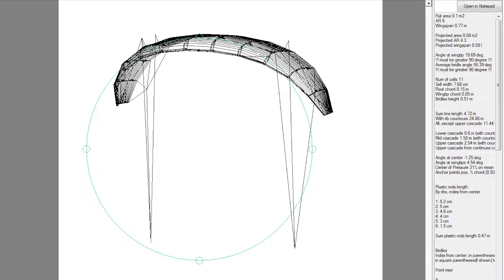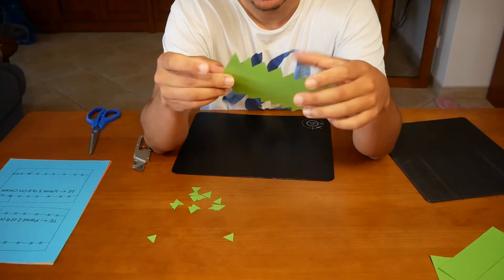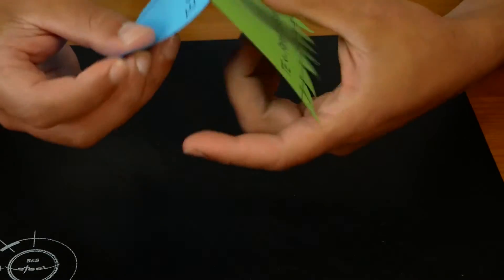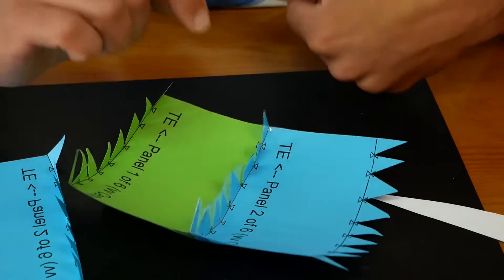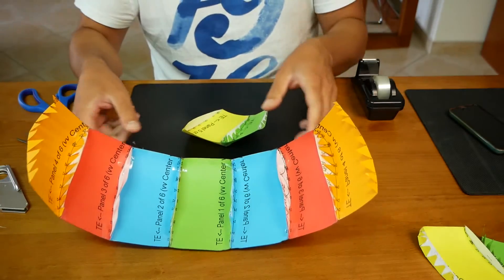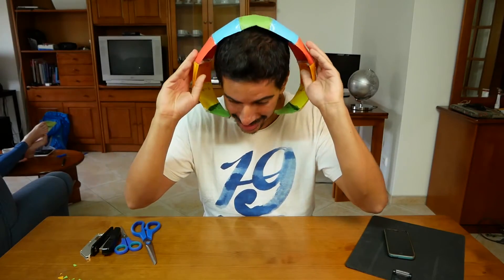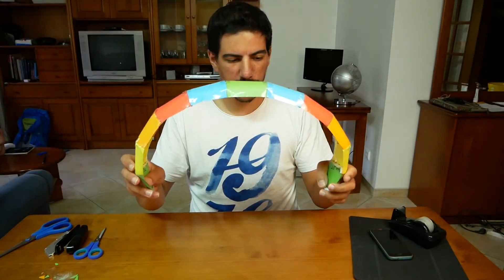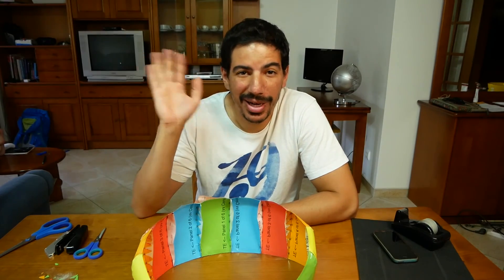Design Your Own Paraglider - Making a Paraglider Part 4 - BANDARRA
It actually looks like a paraglider! =D
So I look the panels from the Single Skin software and printed them onto coloured paper to make it easier to identify the position of each panel.
Then cut it all along the line and taped it and stapled it together.
The shape didn't turn out as expected and I'm not sure where the error is. In the program, the material, the assembly, etc.

It still looks really cool and I might try to put some lines on it to see what it would look like.

Panasonic G80

Rode VideoMicro